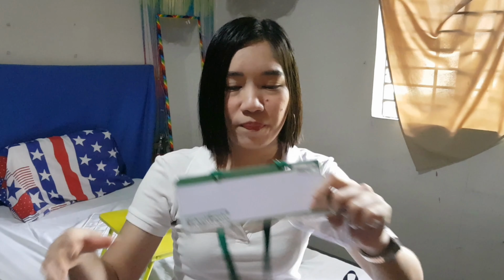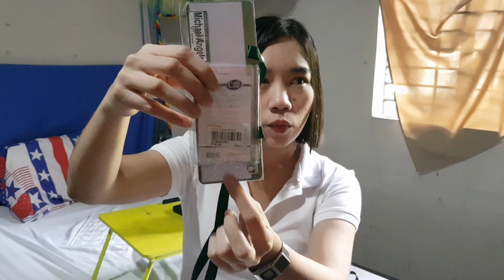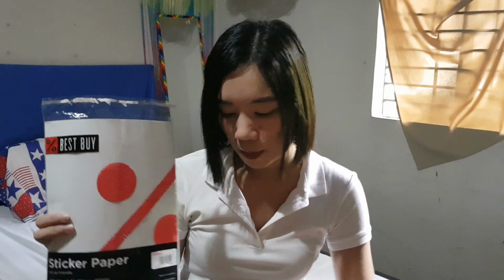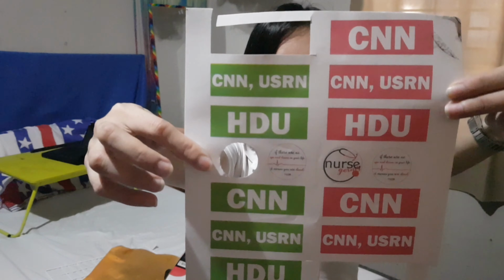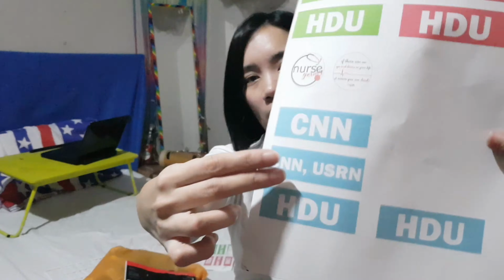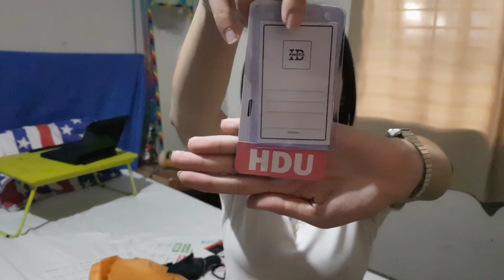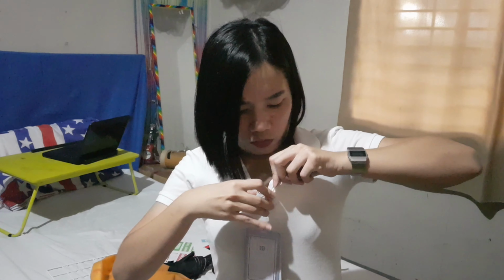DIY Nurse ID Badge Buddy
Want to have that extra something when going on duty, here's a video on how to do it yourself ID badge buddy for nurses.